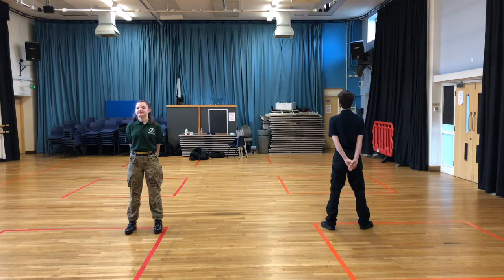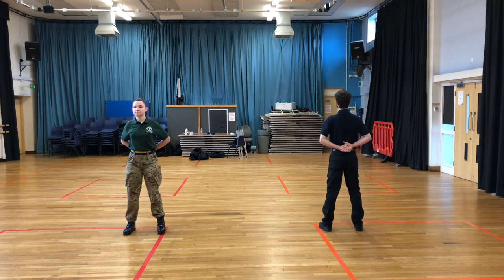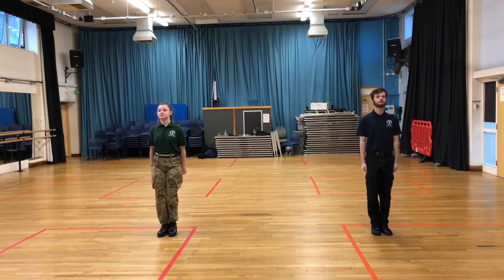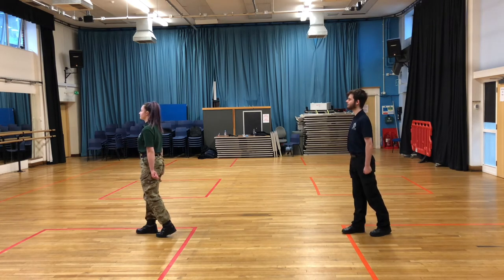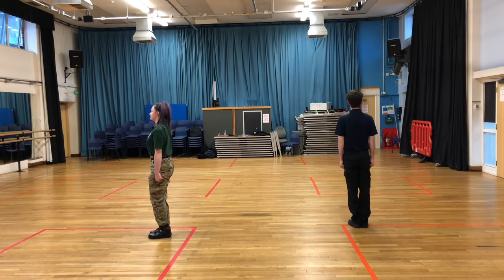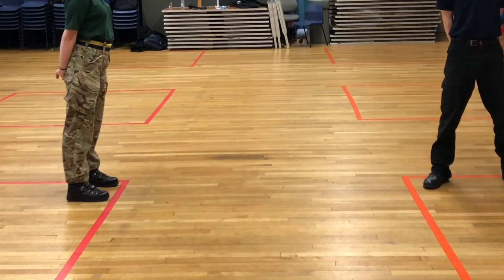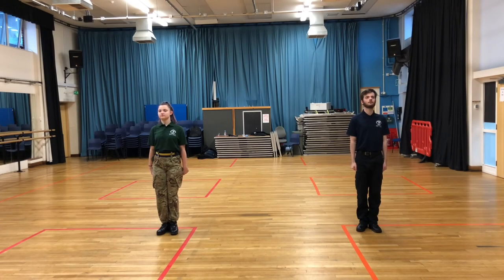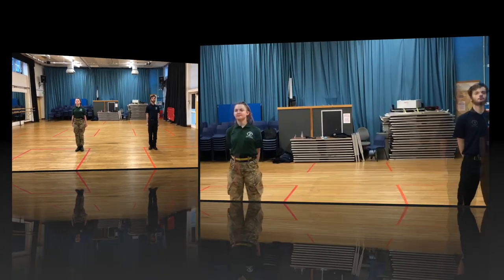Static Drill // Eastleigh College Public Service Education Video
Eastleigh College Public Service Education Video from the Level 3 DS on Static Drill Movements